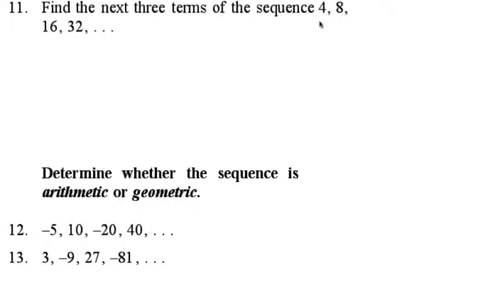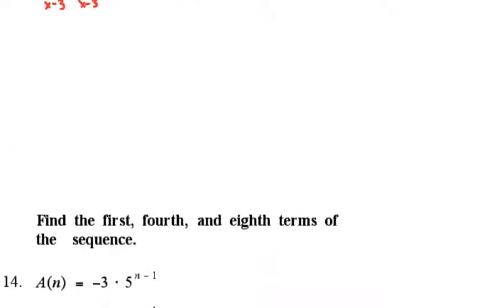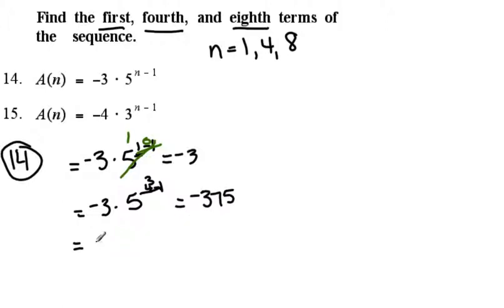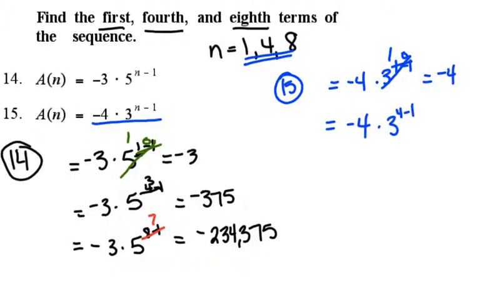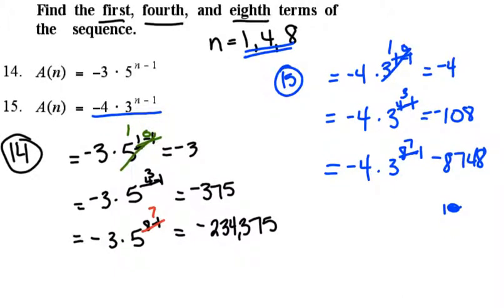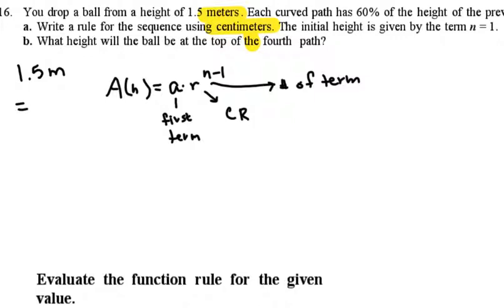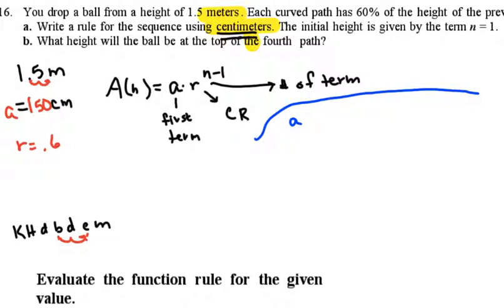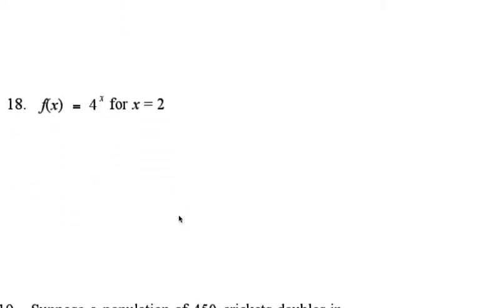Alg 1 Ch 8 Review #2 pt 2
Exponential Functions Review #2 pt 2